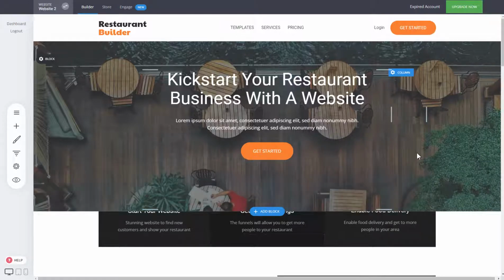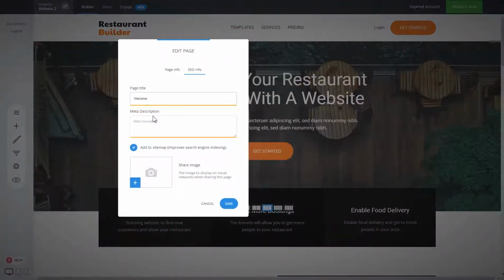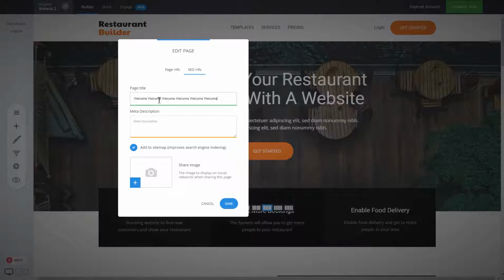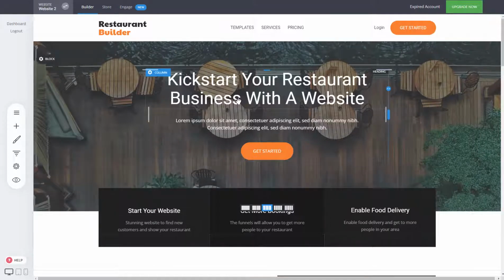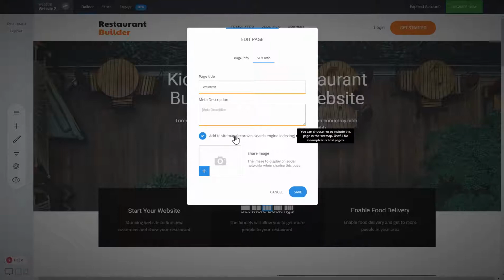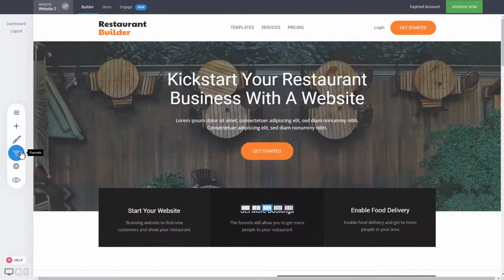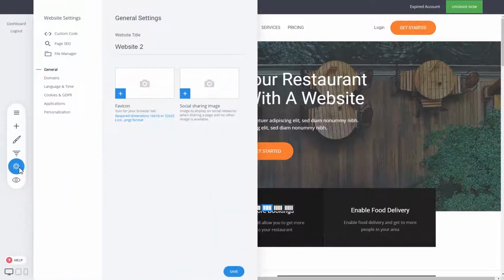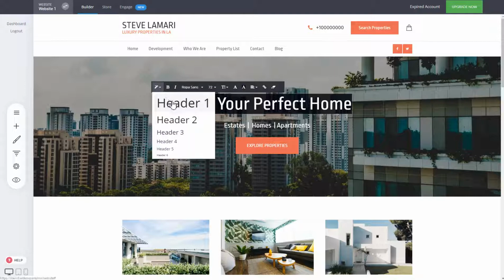On-Page SEO for your Website and Pages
Want your website pages to show up better on Google and get more visibility online? In this tutorial, you'll learn the essential SEO settings inside Noomu that help your pages rank better and look more compelling in search results.

The video walks through how to optimize your page title and meta description so they appear properly in Google searches, how to structure your page content using headline tags (H1–H4), and how to use keywords naturally throughout your pages. You'll also see how sitemap settings affect whether your pages are indexed, how social sharing images work when your pages are shared, and why adding image descriptions can help your content appear in Google image searches.

In addition, the tutorial covers practical SEO tips such as keeping your pages fast, creating clear and readable content, and structuring your pages so visitors stay longer and interact with your site. These simple on-page SEO improvements can make a big difference in how search engines understand and rank your website.